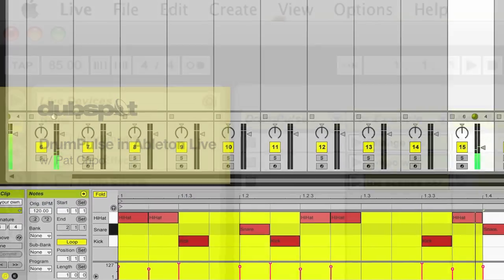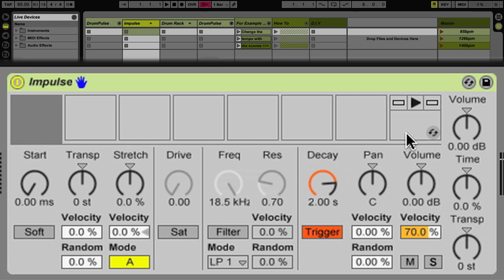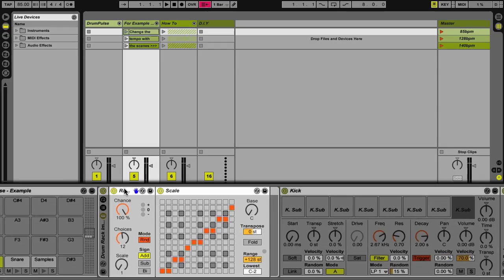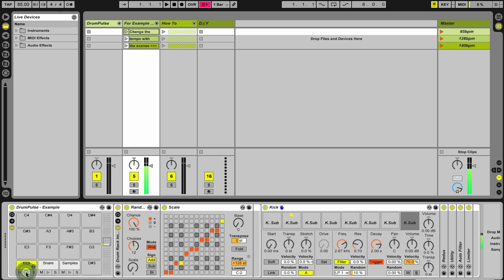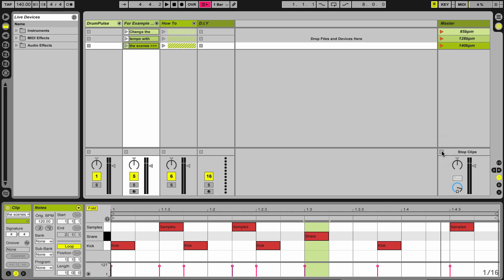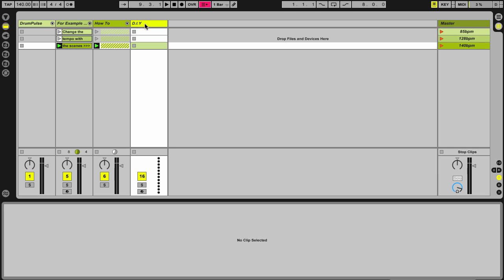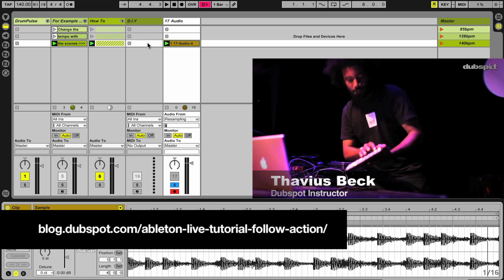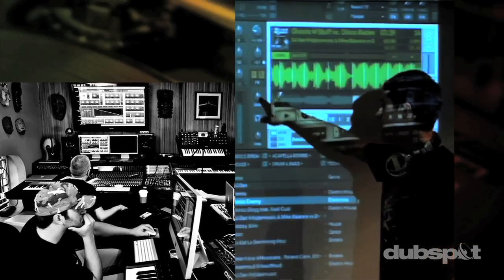Ableton Live Tutorial: Drum Rack + Impulse = DrumPulse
In this Ableton Live video tutorial, production guru Pat Cupo takes us through his DrumPulse preset that randomizes Live's Impulse sample slots to generate more realistic drum patterns. Included is a FREE Ableton Live Instrument Rack.